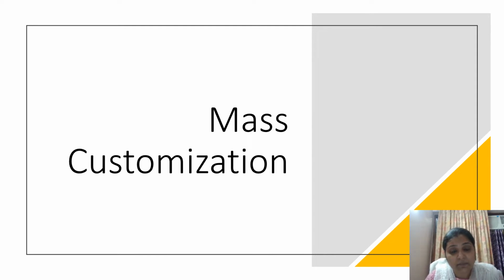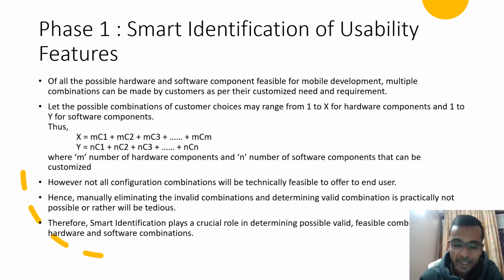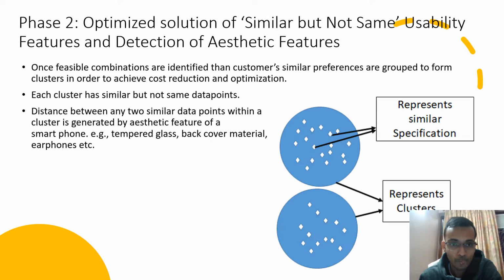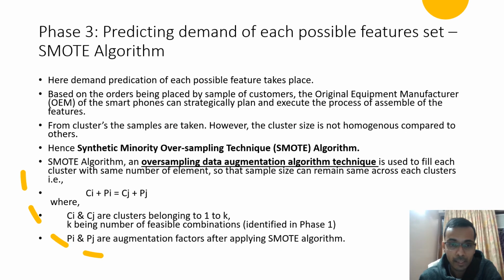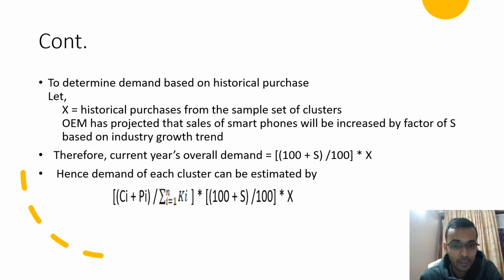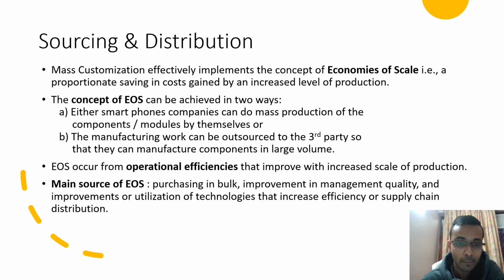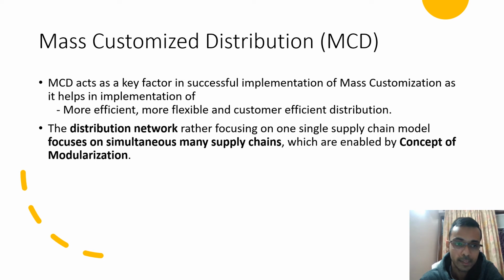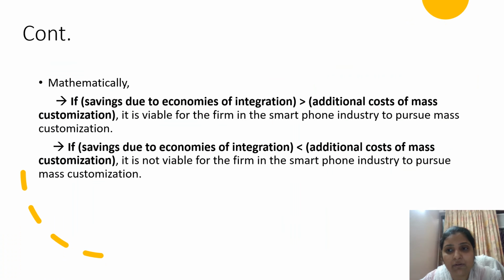Mass Customization-Ankita Abhinav India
Abhinav Dixit (ERCICBELLP2225051)
Ankita Dixit (ERCICBELLP2225051)
        * Independent Author(s), Noida, INDIA
To deal with the dynamic customized demands of Individual customers from varied segments and offer them customized solutions by simultaneously achieving Economies of scale